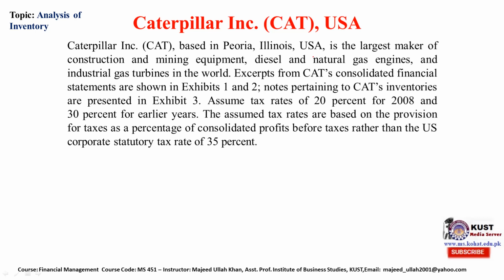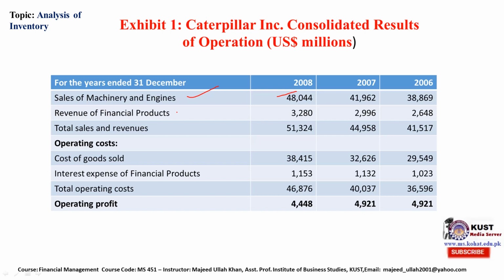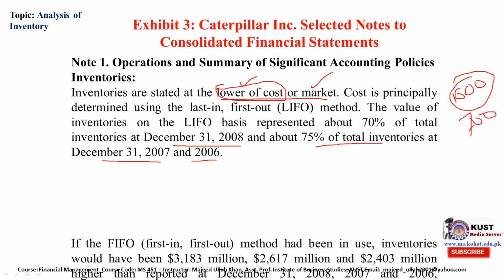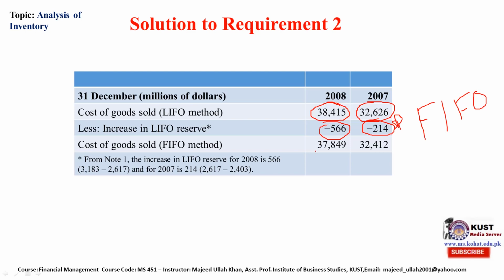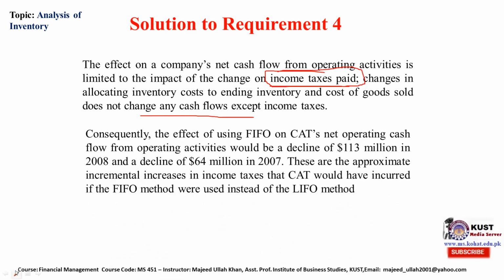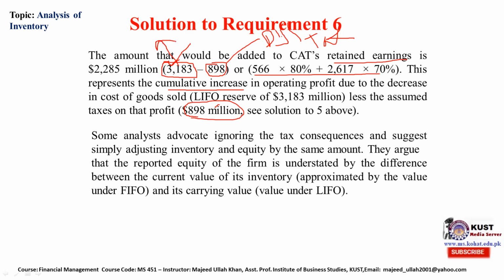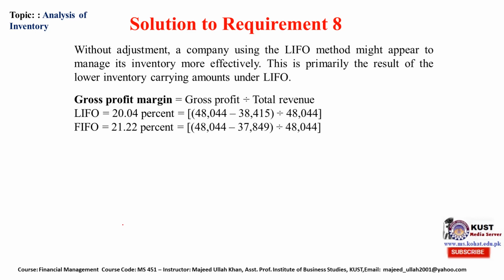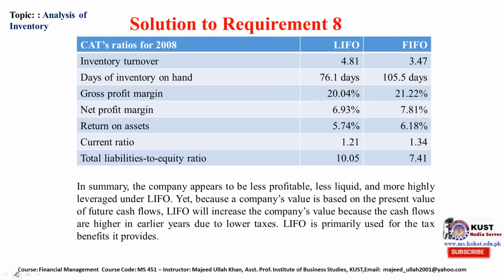FACULTY083 MS451 KUST20202 V10 Analysis of inventory excercise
inventories and its impact on financial ratios